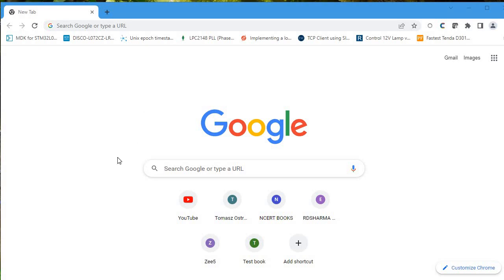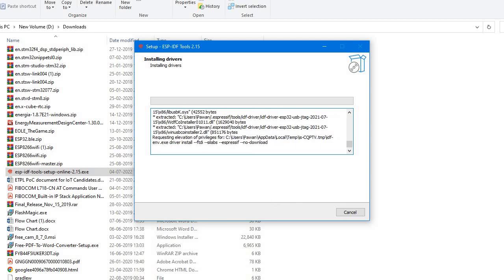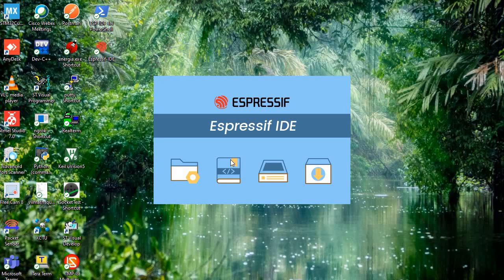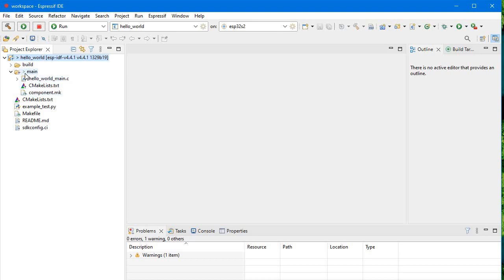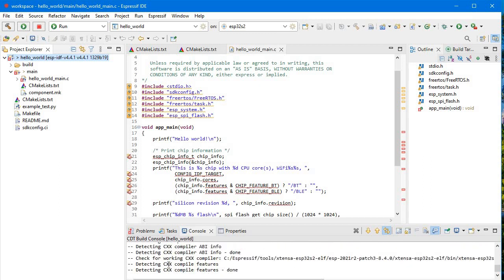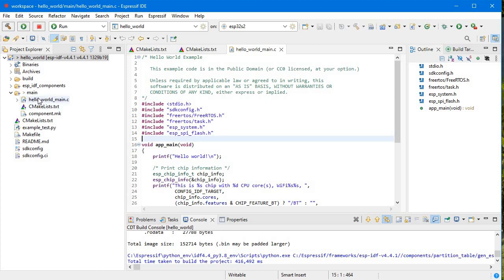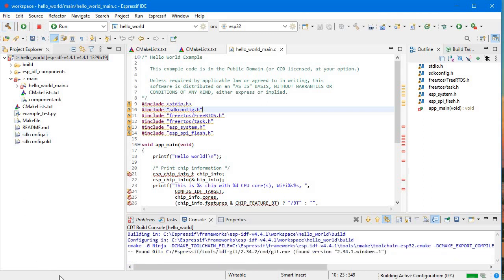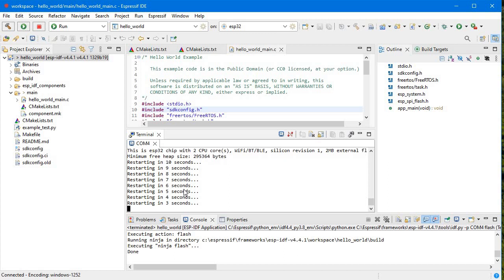Getting started with ESP-IDF programming using espressif IDE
In this video I've covered all the installation process of espressif IDE and I've told how to work on example templates.